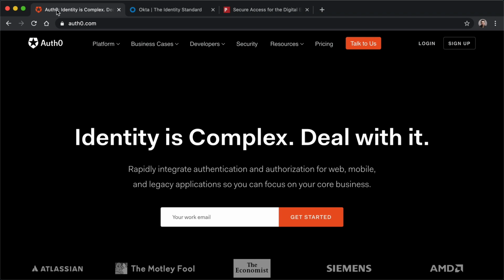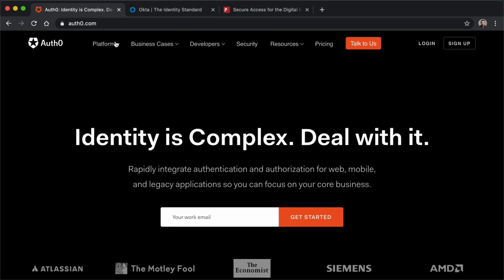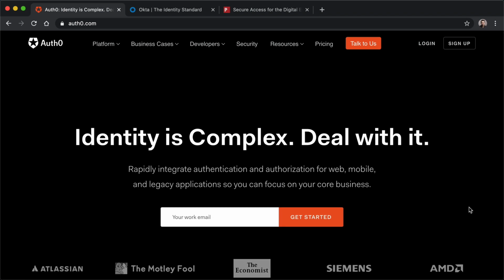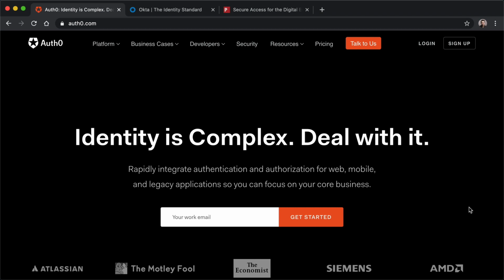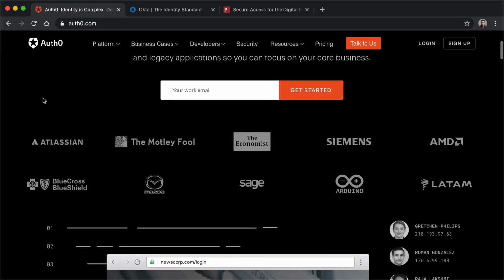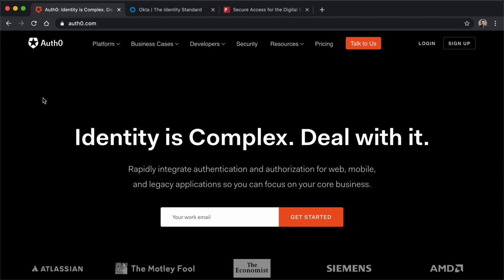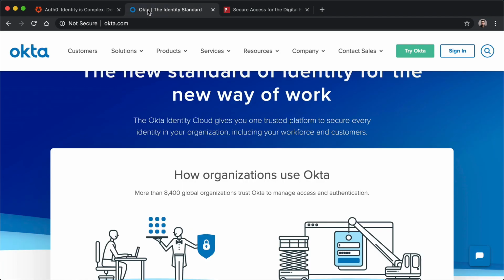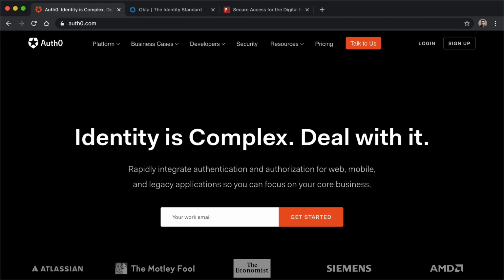React Security - Why Use a Third-Party Auth Provider?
Why should we consider using a third-party auth provider like Auth0? In this lesson, we look at some of the reasons that make it an attractive option.